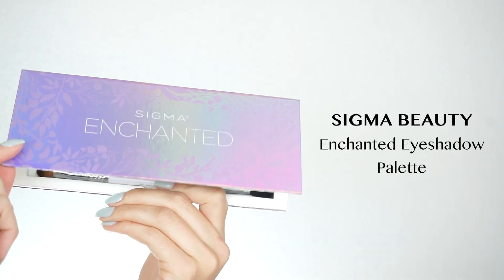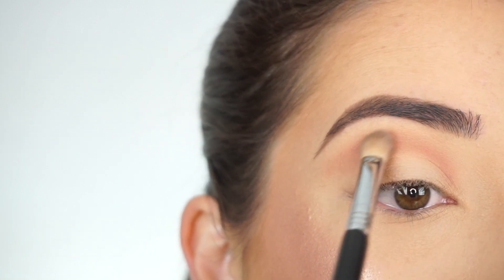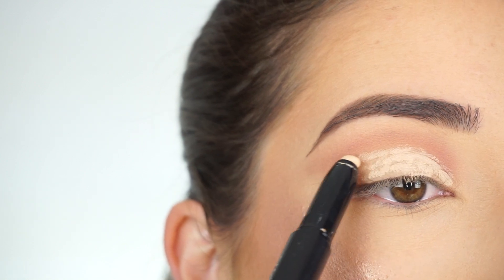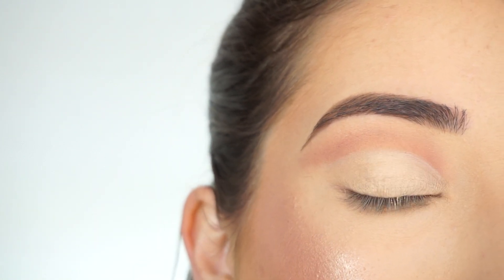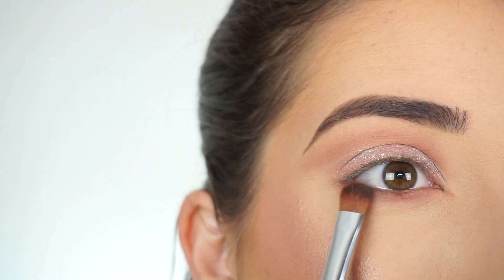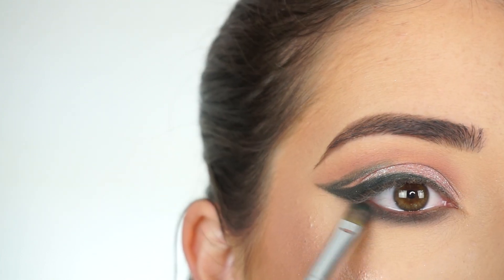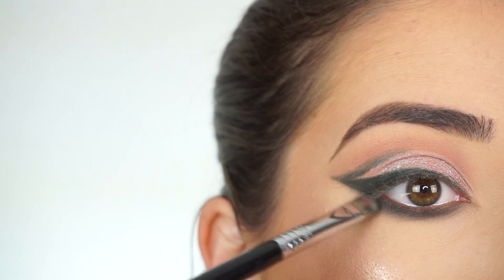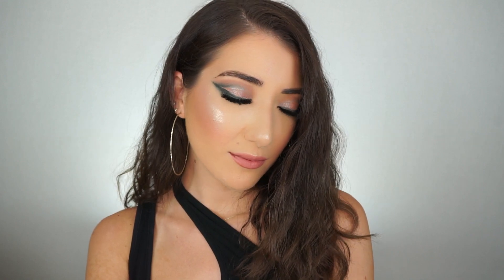GREEN CUT CREASE SMOKEY CAT EYE MAKEUP TUTORIAL | SIGMA BEAUTY ENCHANTED EYESHADOW PALETTE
I hope you enjoyed this green cut crease smokey cat eye makeup tutorial!

JEWELRY by LB Diamond Inc.
PRODUCTS USED:
Urban Decay 24/7 Glide-On Eye Pencil ‘Invasion’
Exteriorglam X Tarte ‘0-100’ Lashes
L’Oreal Rouge Signature Matte Liquid Lipstick ‘I Create’

XOXO,
Paulina